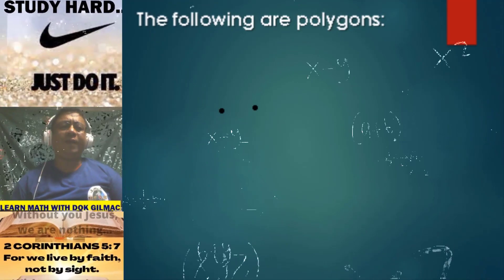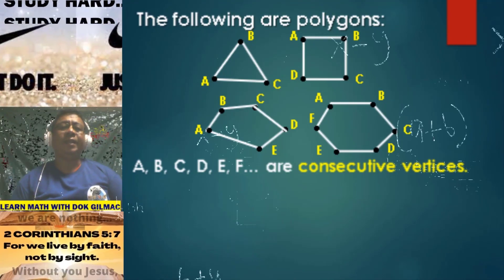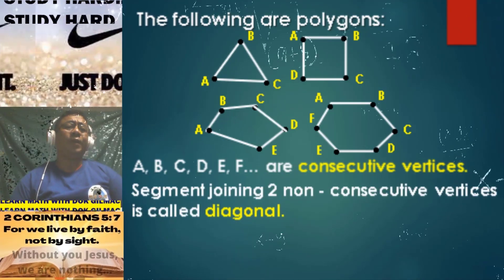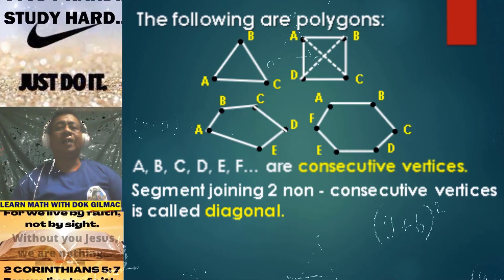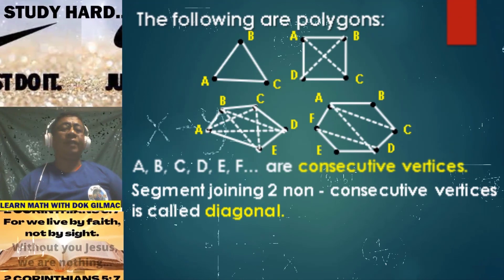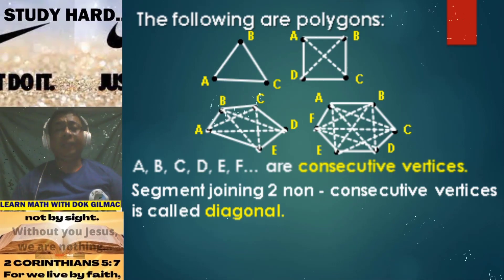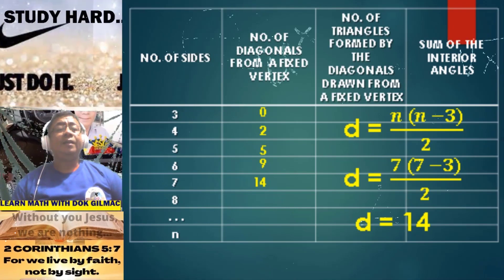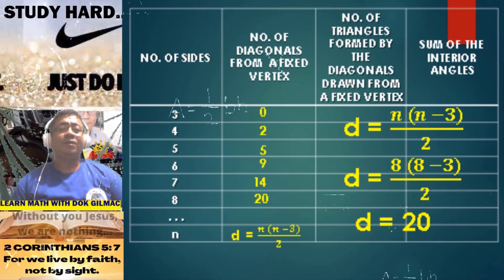SUM OF THE INTERIOR ANGLES OF POLYGONS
This is a supplemental video about the sum of the interior angles of polygons...